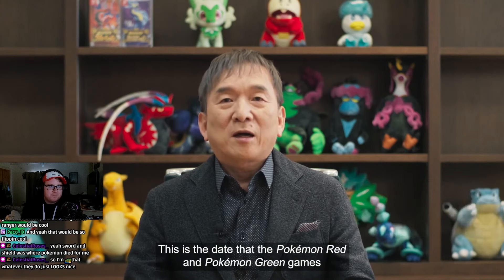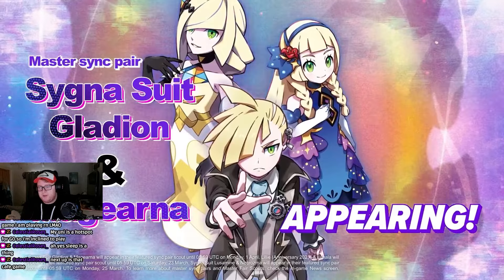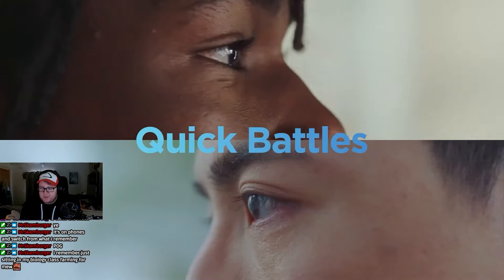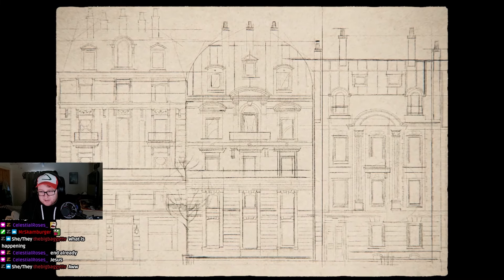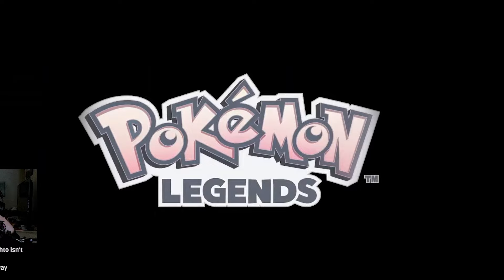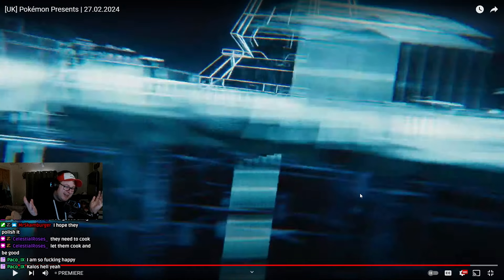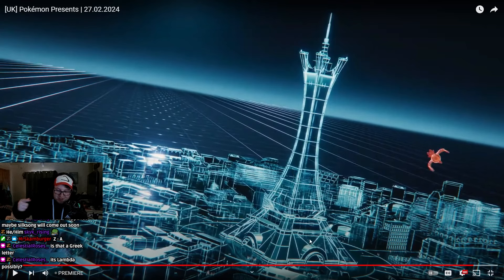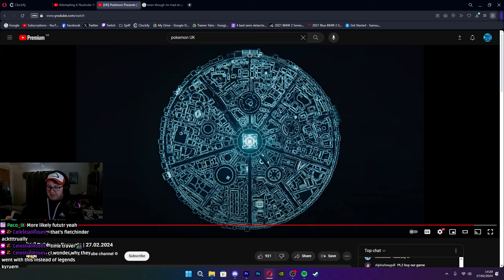THEY SKIPPED UNOVA?!?! | Pokemon Presents 27/02/24 Reaction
I'm actually quite shell shocked... they skipped Unova for Kalos? Are they breaking the cycle? What can we expect? :D